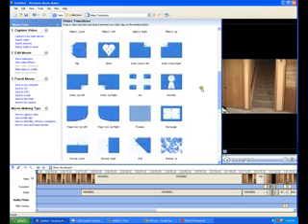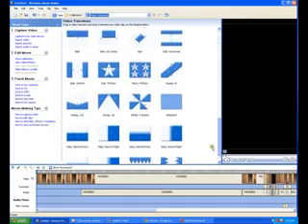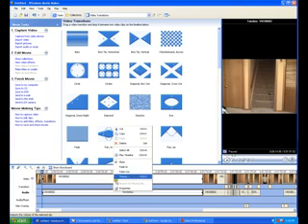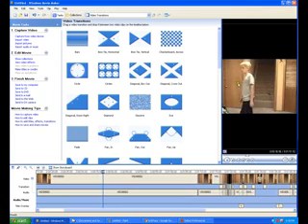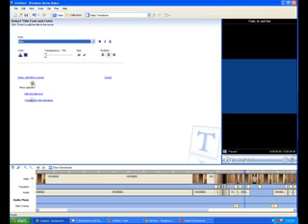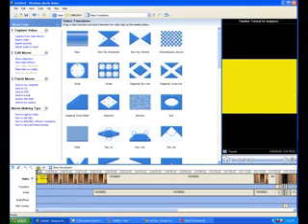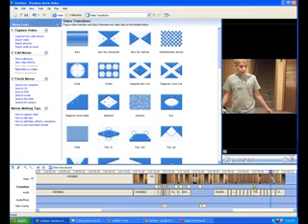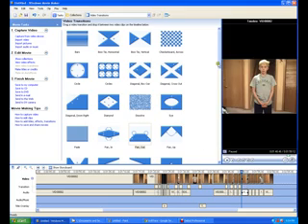Windows Movie Maker Tutorial For Effects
Learn How to make fun effects with Windows Movie Maker